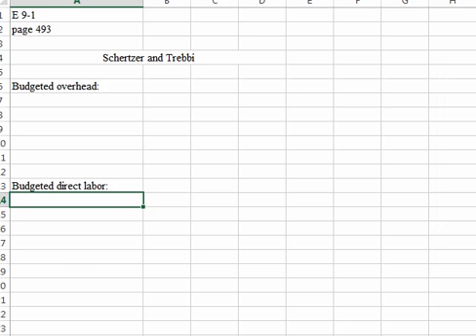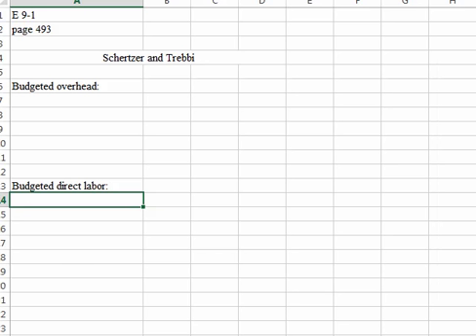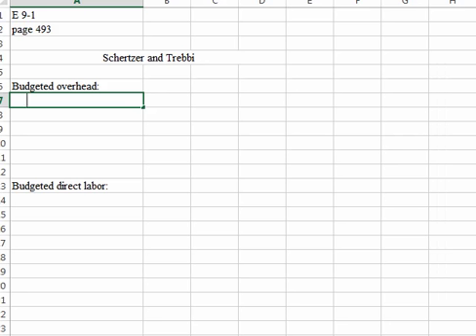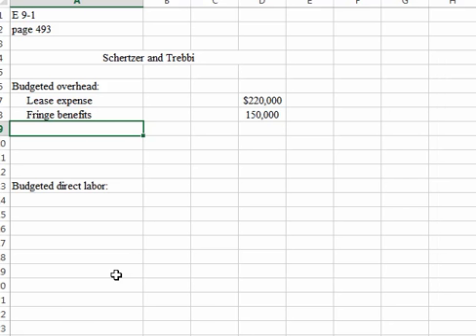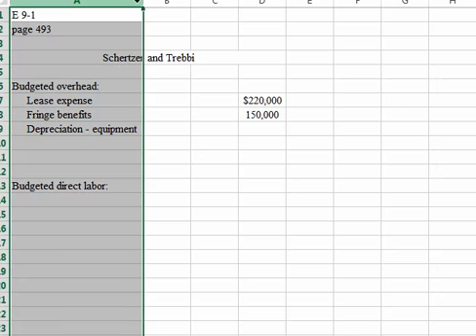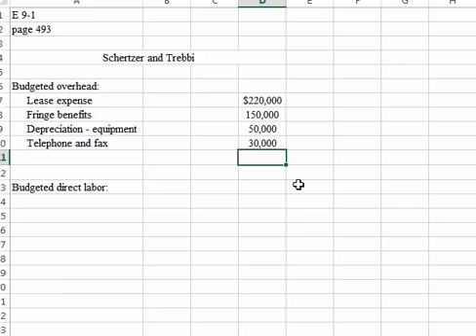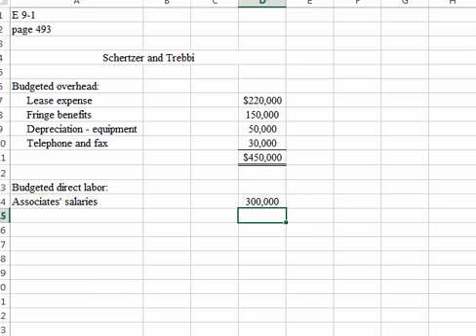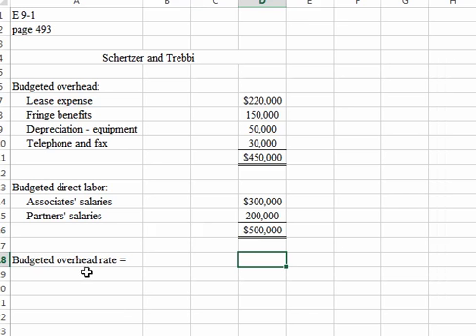E 9-1 Video ACC 225